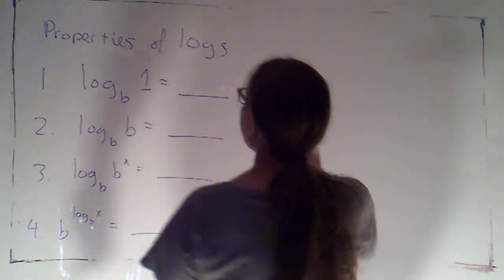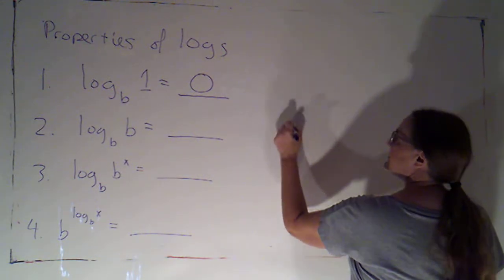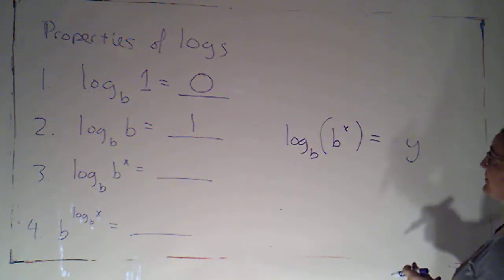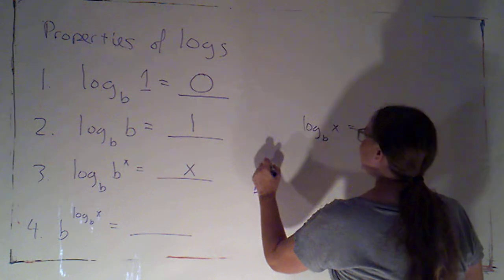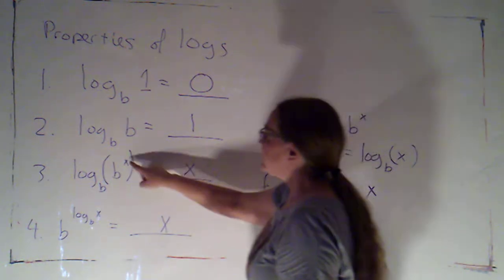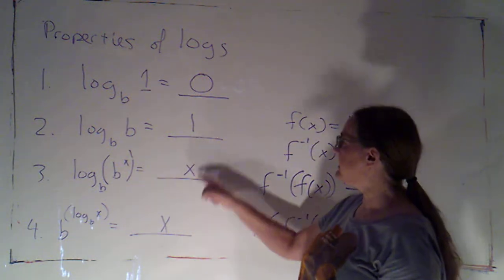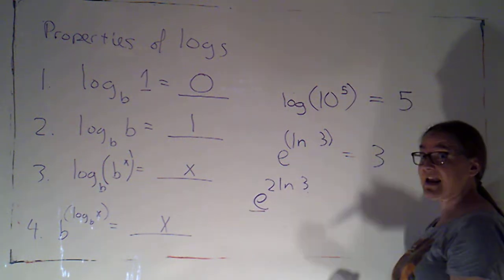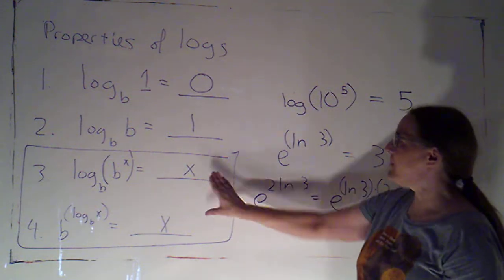Math 2 Section 3 3 part 4